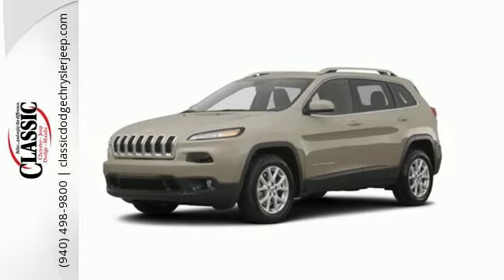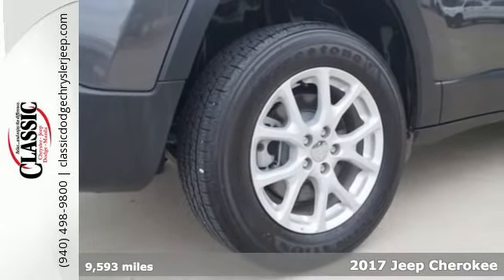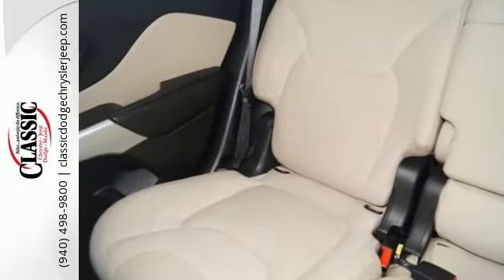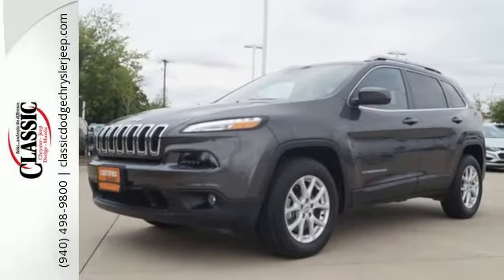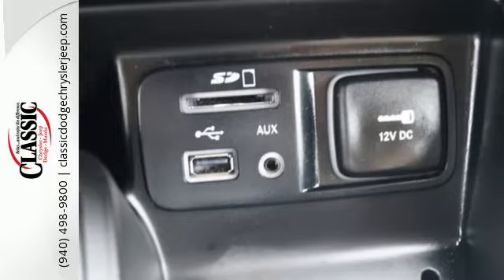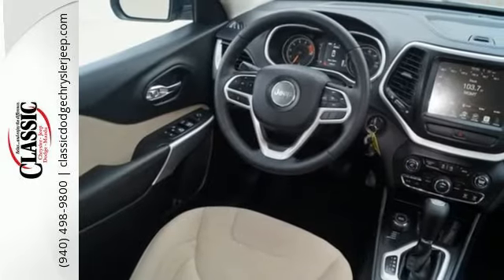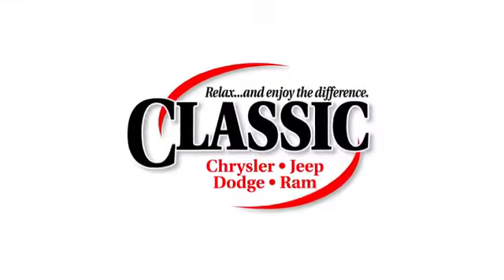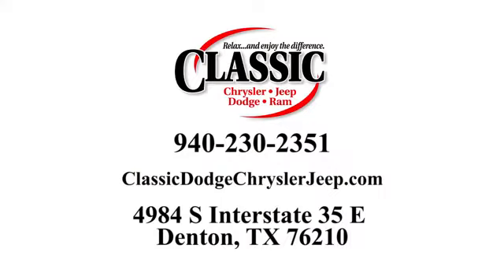Certified 2017 Jeep Cherokee Denton, TX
Year: 2017
Make: Jeep
Model: Cherokee
Trim: Latitude
Engine: 6 Cyl - 3.20 L
Transmission: 9-Speed Automatic
Mileage: 9593
Stock #: HW647115
VIN: 1C4PJMCS5HW647115

Address:
4984 S Interstate 35 E